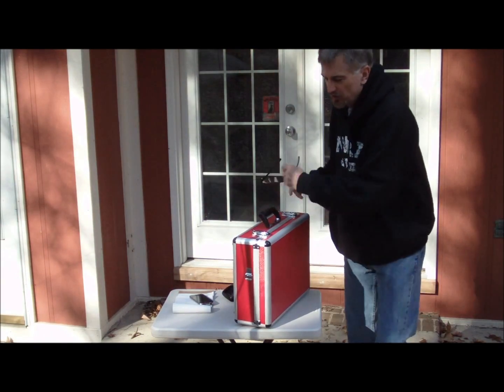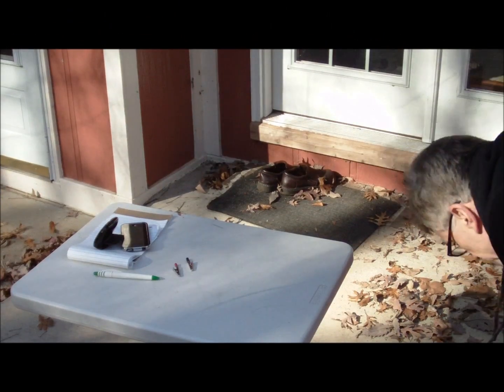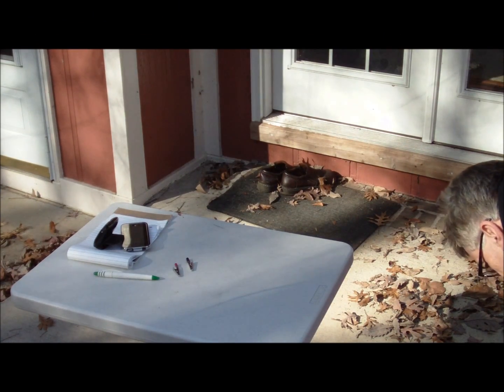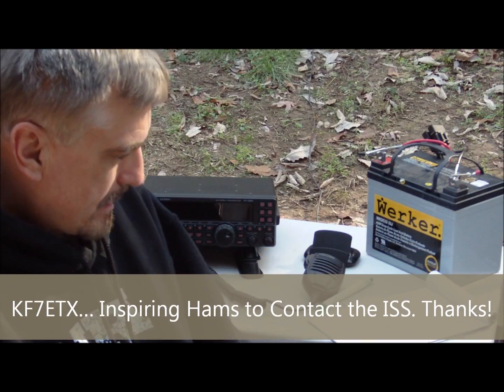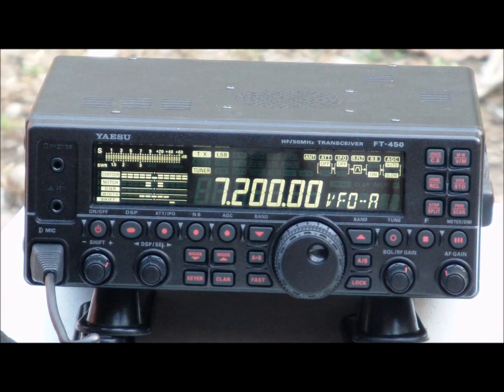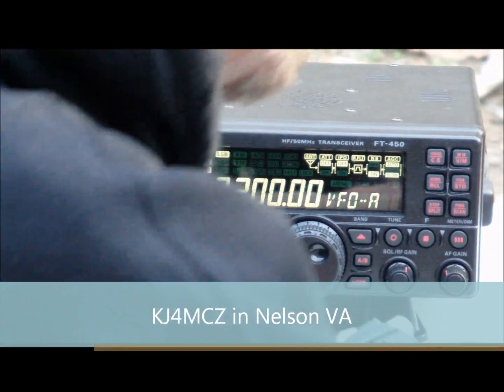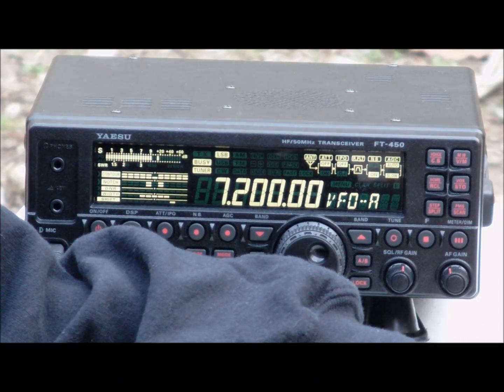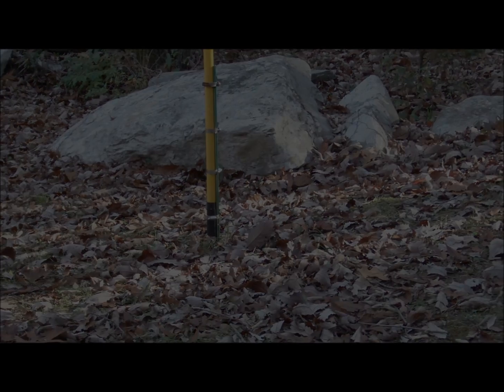Yaesu FT-450 Running 25 Watts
The Yaesu FT-450 is an exceptional transceiver for portable low-power work when using battery power. The radio was being powered by a 12 volt, 33 Ah battery. The antenna used was a 40 meter dipole hoisted up about 15 feet on a painter's pole.